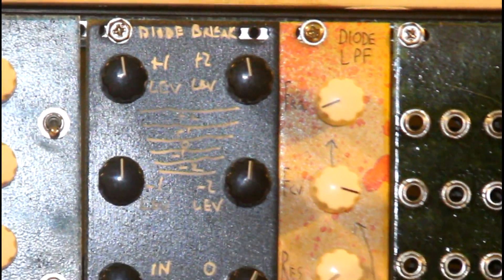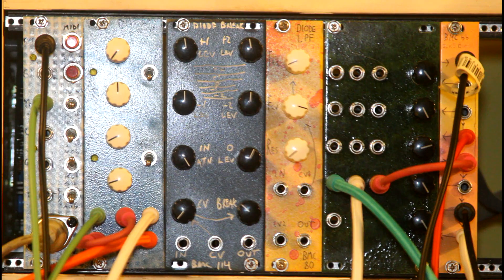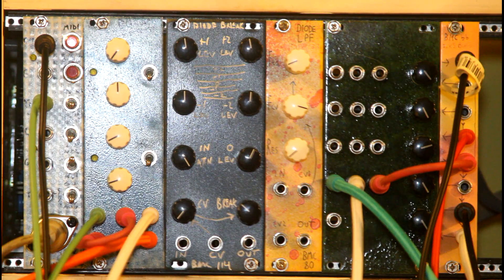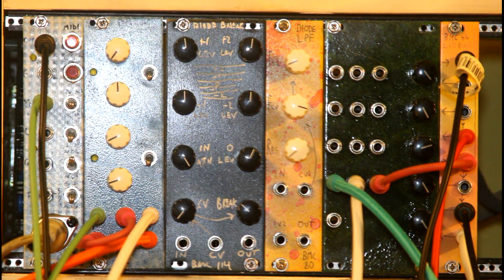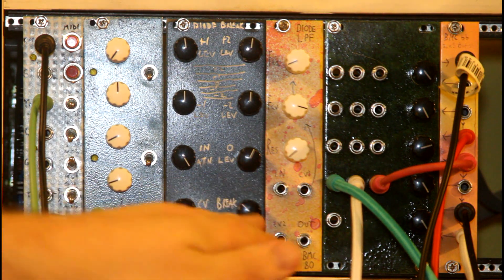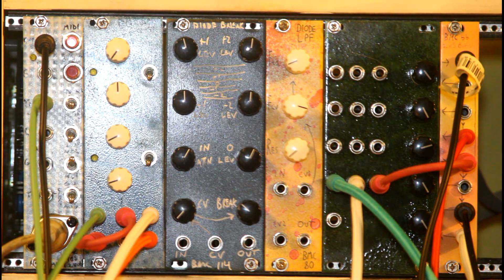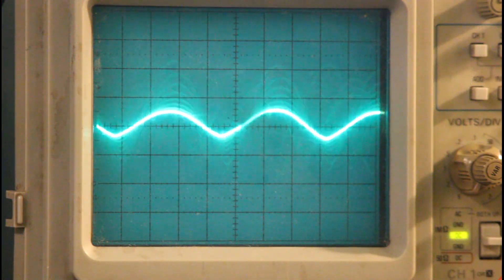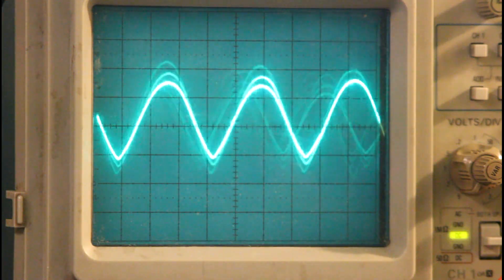BMC114 Diode Break Shaper Demo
New waveshaper module.  PCBs are available for DIY builders.  Links to documentation, mp3 sound samples and purchasing info are found at: